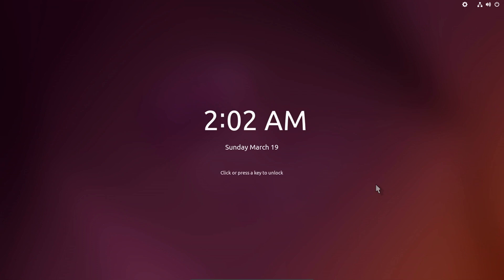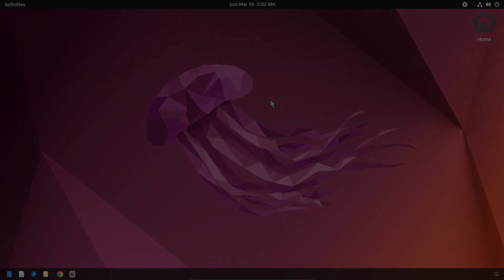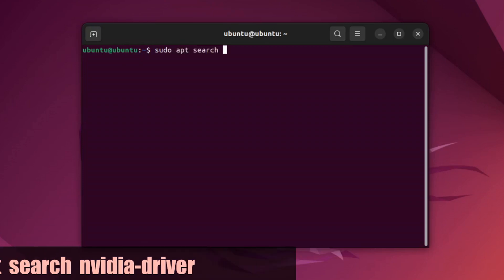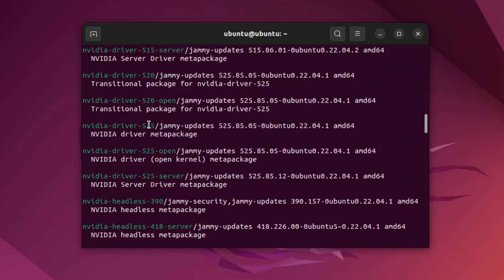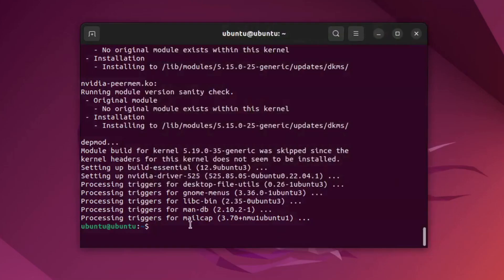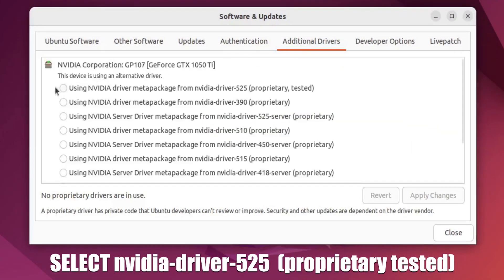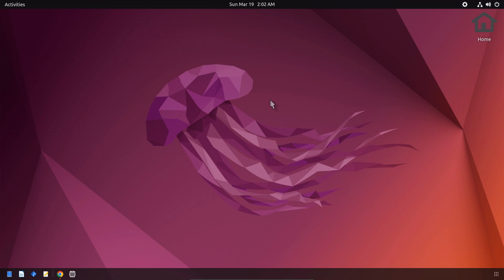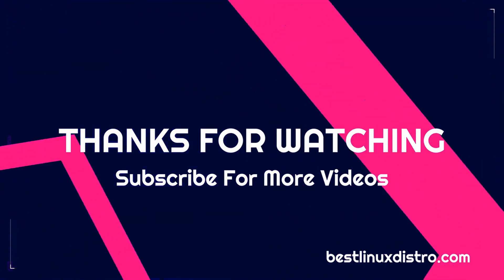How to install Nvidia Drivers in Ubuntu | Easy Guide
If you want to get the optimal performance of your NVIDIA GPU, you need to install the NVIDIA Proprietary driver in your Ubuntu.

The proprietary NVIDIA driver offers better performance and compatibility with certain applications, but it requires manual installation.

Commands:
sudo apt search nvidia-driver

sudo apt install nvidia-driver-525